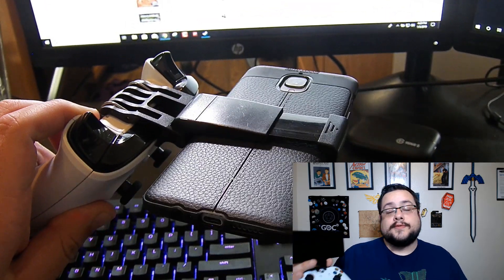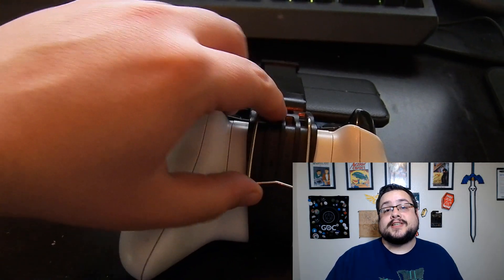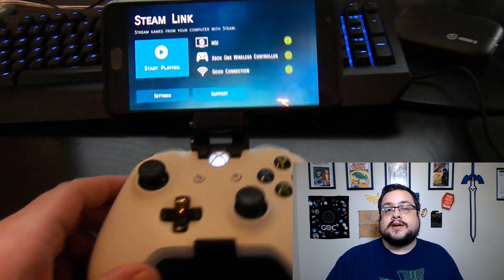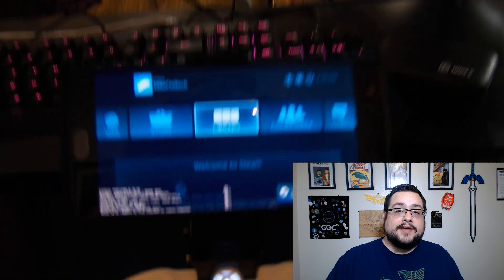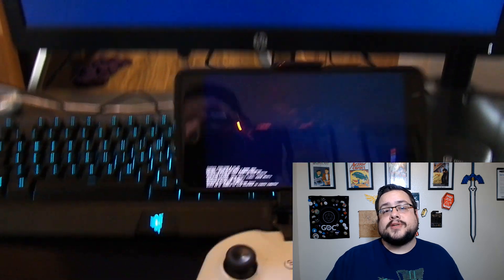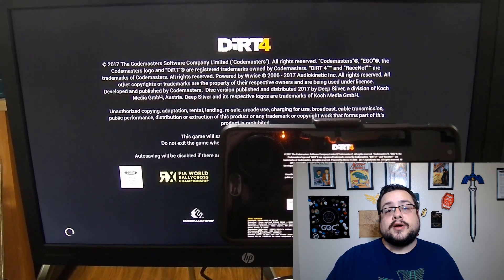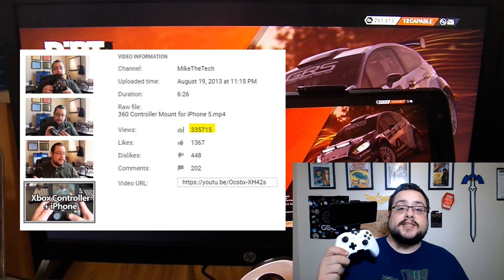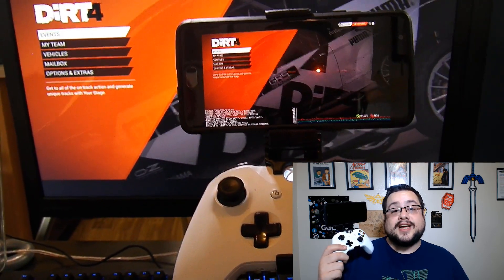Xbox One Bluetooth Controller Mount with Steam Link for Android and iOS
Controller Mount